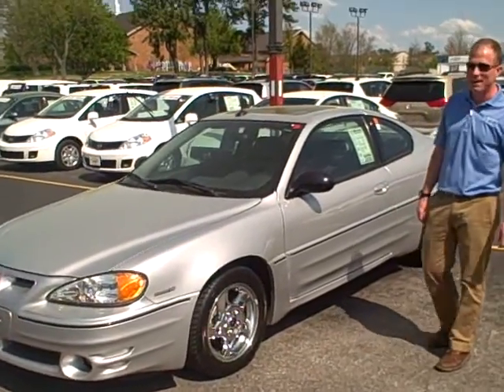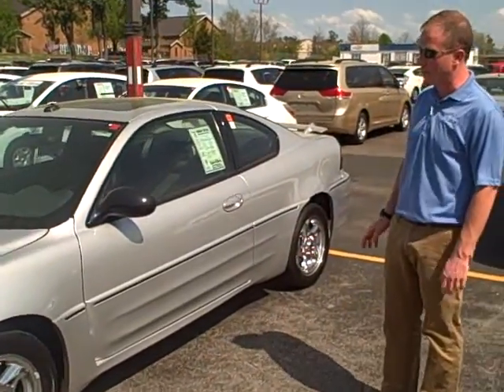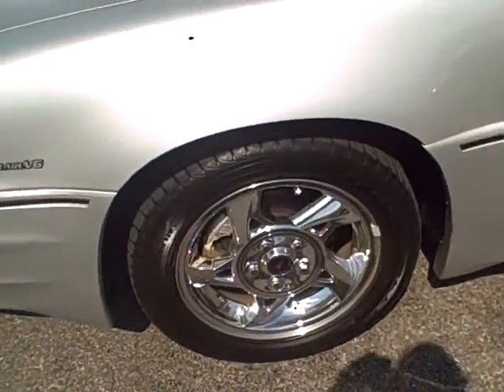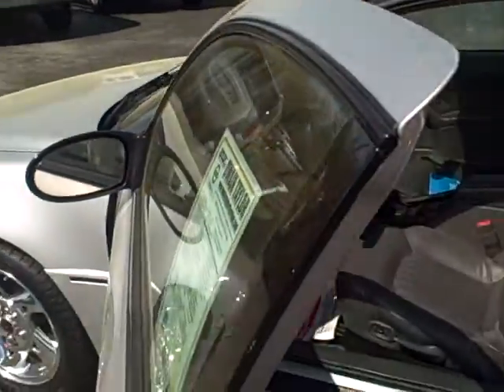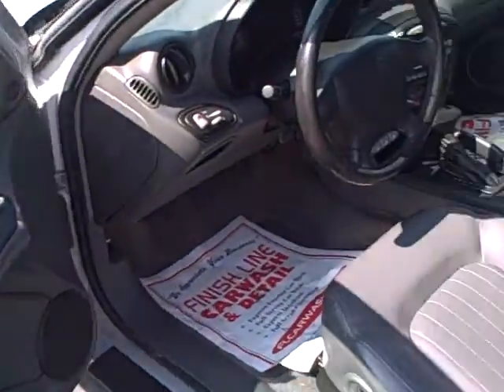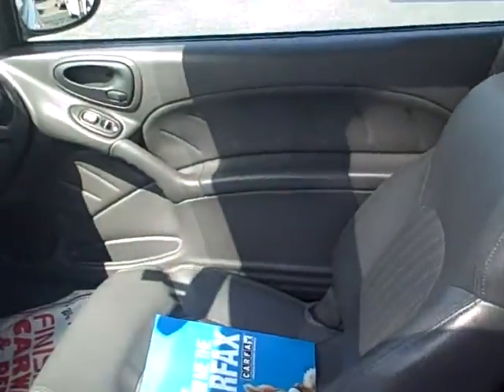2005 Pontiac Grand Am GT Silver #71415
This is a silver 2005 Pontiac Grand Am GT. Darrin Chapman of Benton, Kentucky, was the previous owner of this sporty car. Now it can be yours!! You can also visit us at dwaintaylorchevrolet.com and toyotaofmurray.com